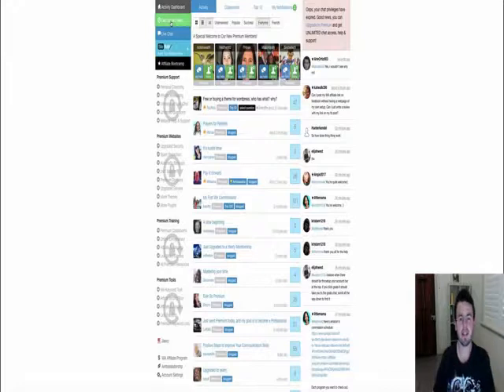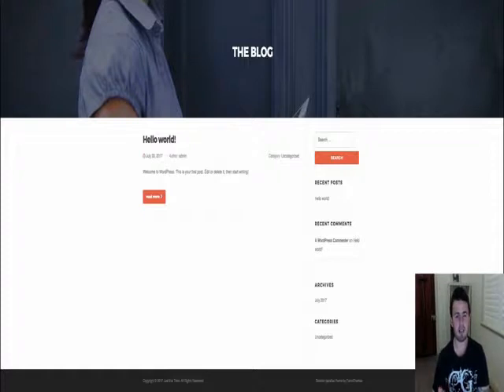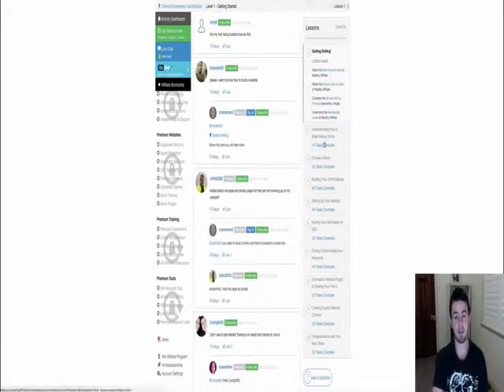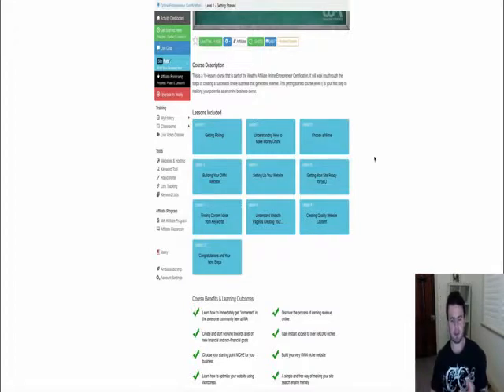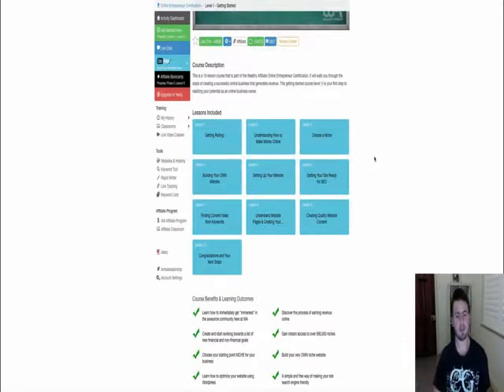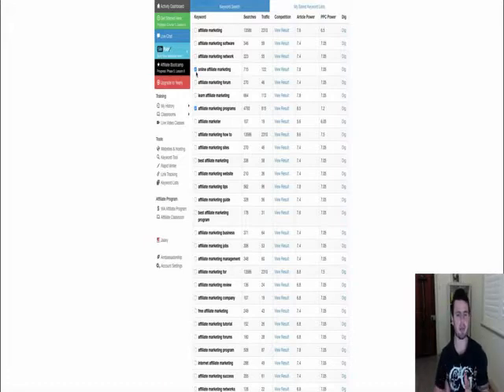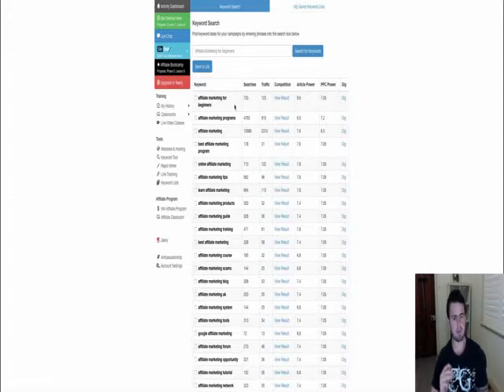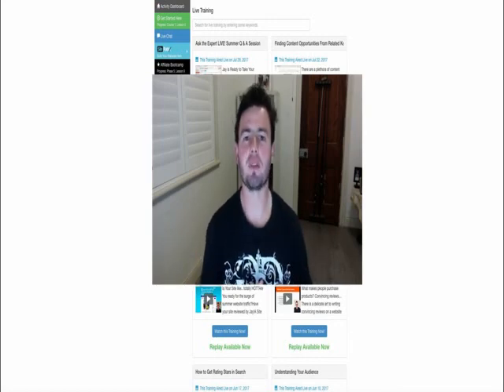Wealthy Affiliate - An Inside look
The Wealthy Affiliate Community is an Interactive online community of affiliate marketers, that range from beginner to users that are making 50k – 100k a month.  You can follow members and ask any member a question through a private message.  Even as a beginner no question is a stupid question and was always answered with enthusiasm.